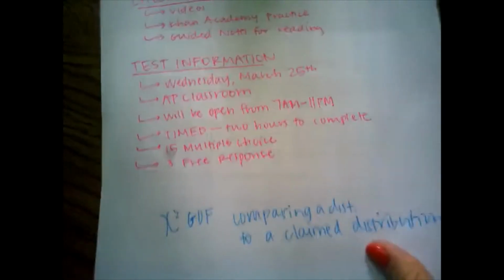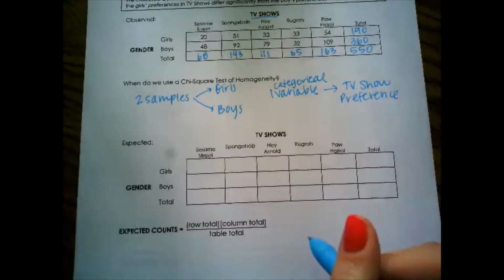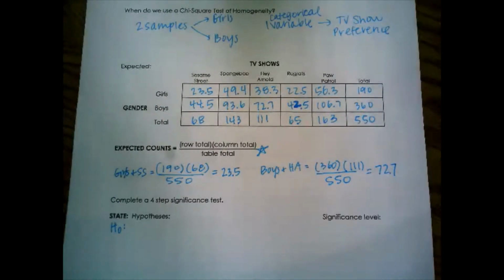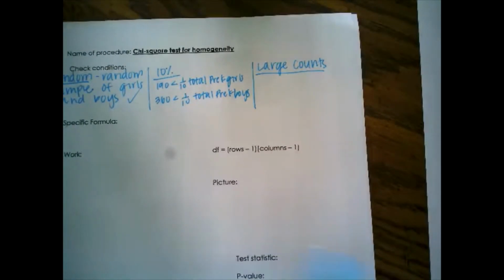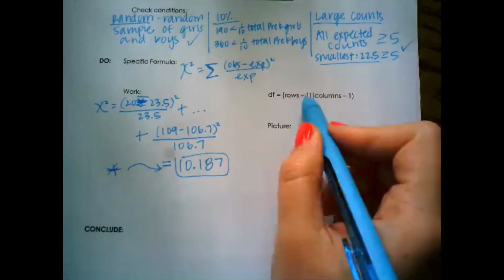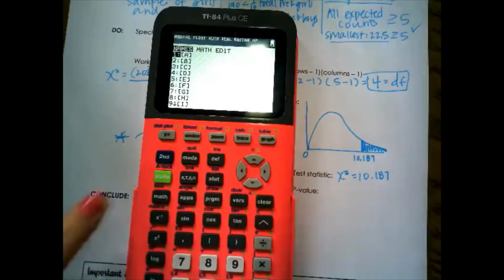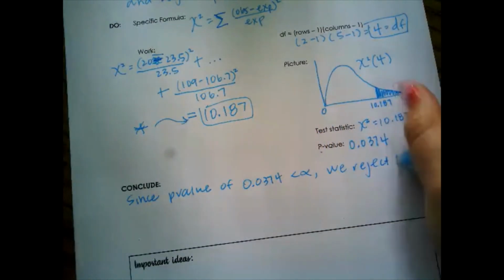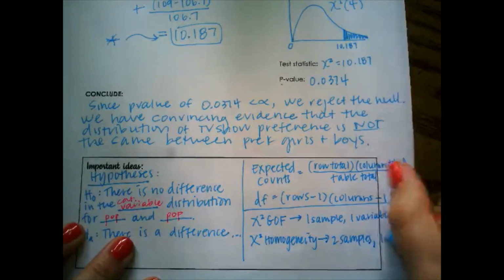DAY 11.3 Chi-Square Test for Homogeneity